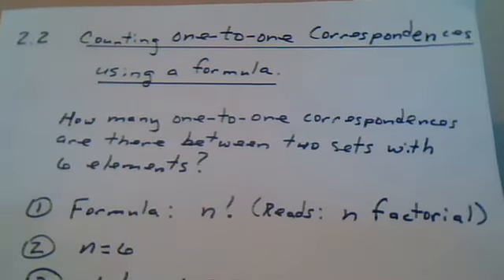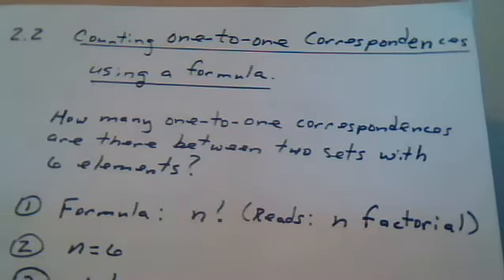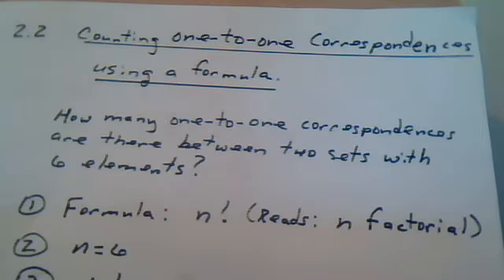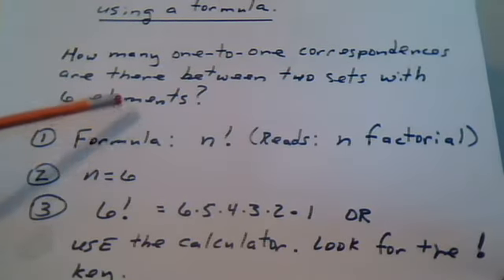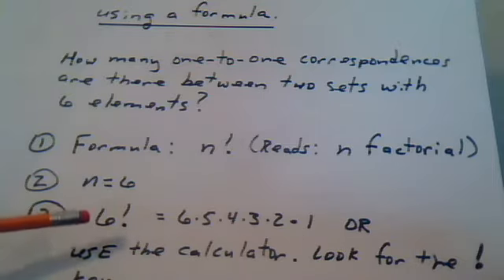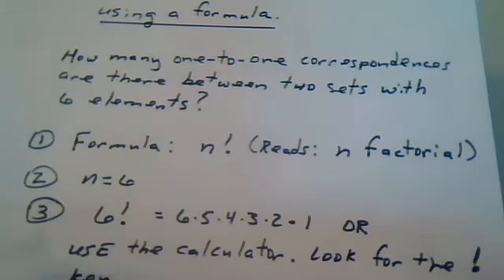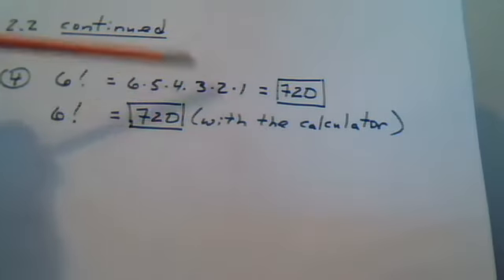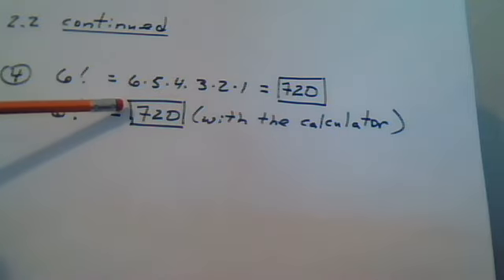1350 Ch 2 One to One Correspondences using the Calculator